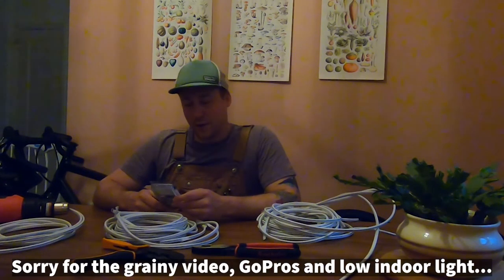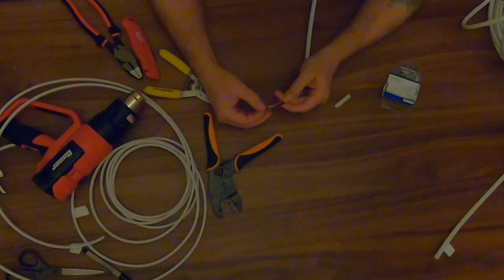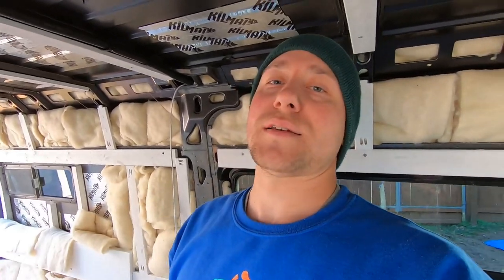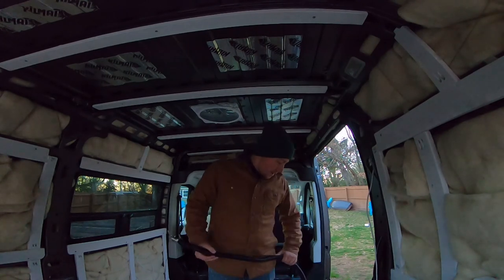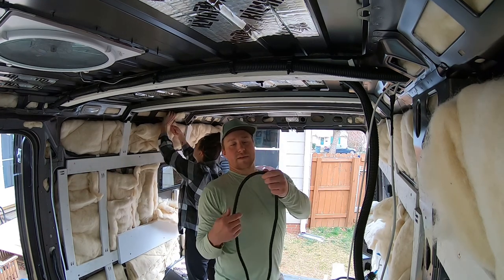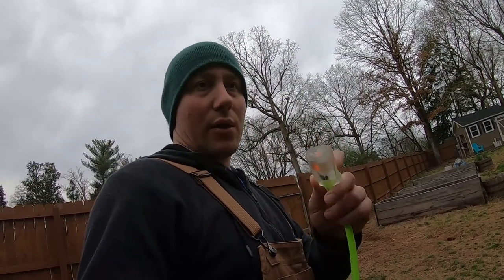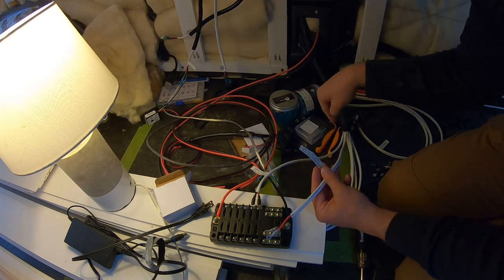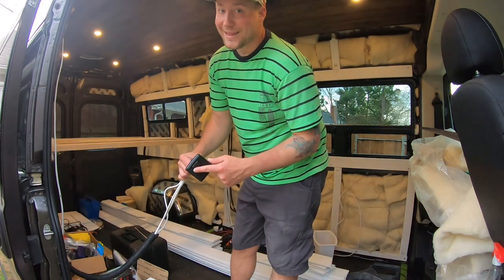Electrical Wiring a Van + Wire Connectors + Fuse Box + Loom, Part 2 //Ep. 9 DIY VAN BUILD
In this Van Build Series episode we finish placing wires in the van.  I give a basic rundown of how to add wire connectors.  Show how I install loom over our wires. Then connect everything to our Blue Sea Systems Fuse Box.  I finish off the video by showing our 3-way switch with dimmer and give a sneak peek of the ceiling which we will install in our next episode!

Blue Sea Systems Fuse Box~
14/2 AWG Ancor Wire~
Spade Connectors Male~
Spade Connectors Female~
Stepdown (Butt) Connectors~
Crimp Tool~
Wire Stripper~
Screw Driver~
Wirer Cutter~
SPST Switch~
Dimmer Switch~
Overhead LED Lights~
Reading Lights~
Extension Cords~
Wire Loom 1"~
Wire Loom 1/2"~